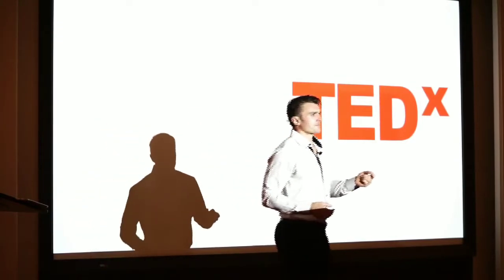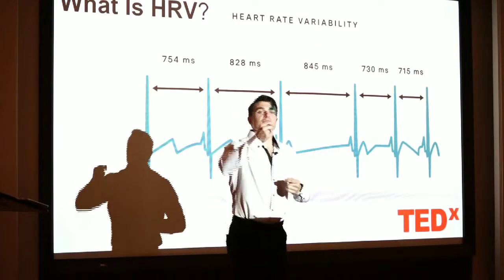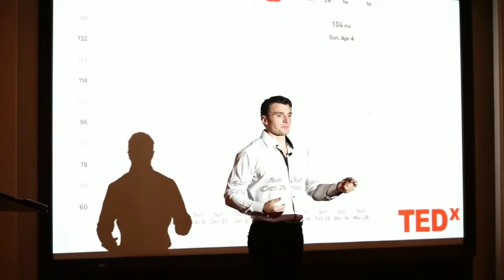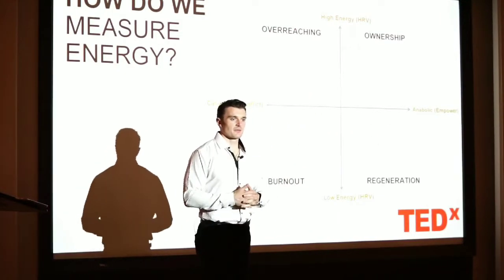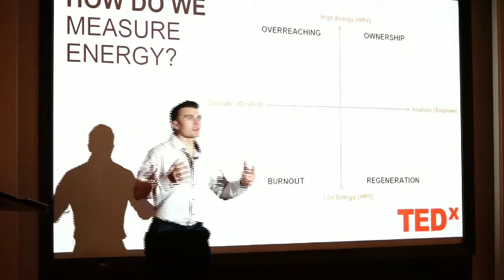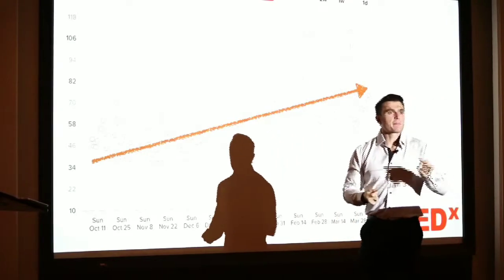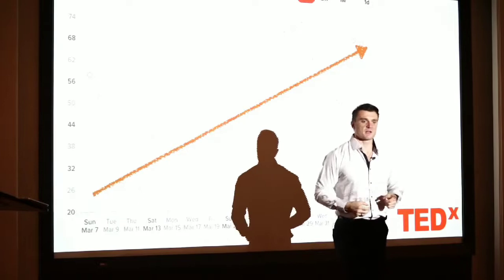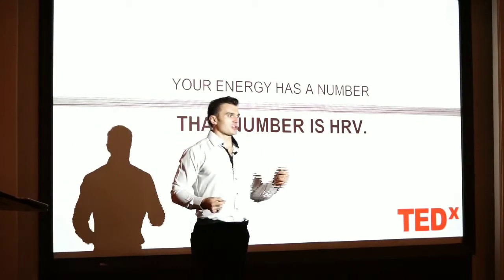Your Energy Has a Number and That Number Is HRV | Justin Roethlingshoefer | TEDxYouth@AYJSS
NOTE FROM TED: Please not look to this talk for medical or mental health advice. This talk only represents the speaker's personal views and understanding of HRV and energy. We've flagged this talk because it falls outside the content guidelines TED gives TEDx organizers. TEDx events are independently organized by volunteers. The guidelines we give TEDx organizers are described in more detail

At the age of 14, Justin Roethlingshoefer was already obsessed with peak performance. That obsession led him to a career first as a professional athlete and then as a strength & performance coach working with the NHL for over a decade. As the productivity hack industry continued to grow, Justin noticed that the very thing he had been hired to do for NHL players was being integrated into entrepreneurial life. The only problem was people weren’t actually getting anything out of it. The more entrepreneurs and business leaders that came to him for advice on what he was doing to stay on top, the more he knew that there was a place for something like OwnIt to help maximize the output of these leaders. A 3 time best selling author, TEDx speaker, and expert in the space of energy mastery, resilience, and performance, Justin lives between NYC and Miami with his fiancé and dog Del. At the age of 14, Justin Roethlingshoefer was already obsessed with peak performance. That obsession led him to a career first as a professional athlete and then as a strength & performance coach working with the NHL for over a decade.

As the productivity hack industry continued to grow, Justin noticed that the very thing he had been hired to do for NHL players was being integrated into entrepreneurial life. The only problem was people weren’t actually getting anything out of it.

The more entrepreneurs and business leaders that came to him for advice on what he was doing to stay on top, the more he knew that there was a place for something like OwnIt to help maximize the output of these leaders.

A 3 time best selling author, TEDx speaker, and expert in the space of energy mastery, resilience, and performance, Justin lives between NYC and Miami with his fiancé and dog Del. This talk was given at a TEDx event using the TED conference format but independently organized by a local community.